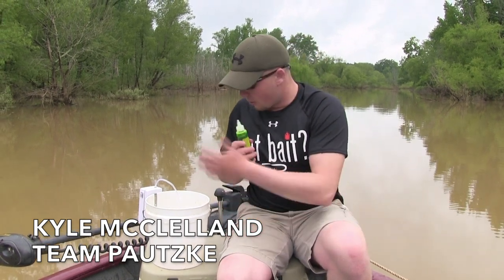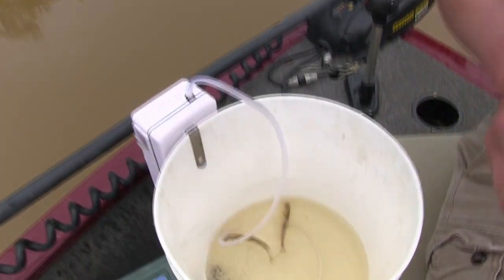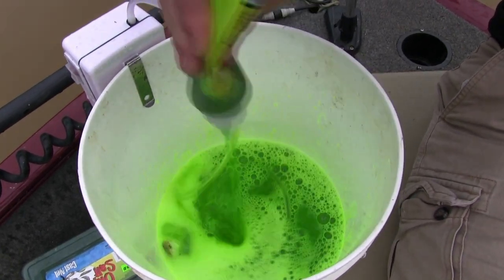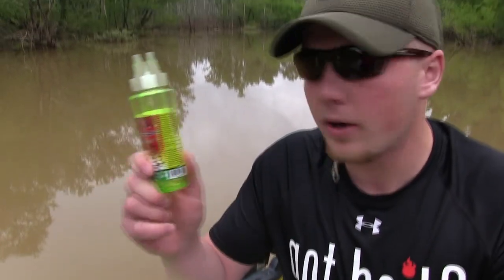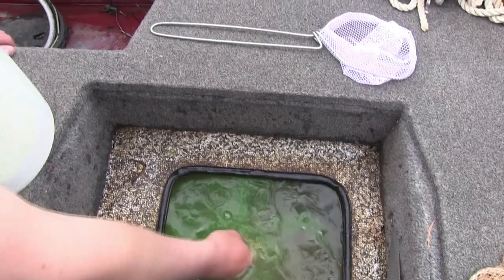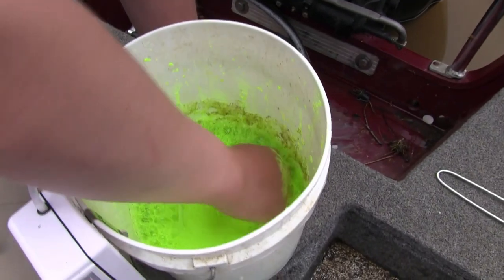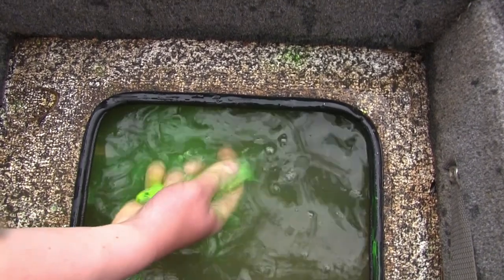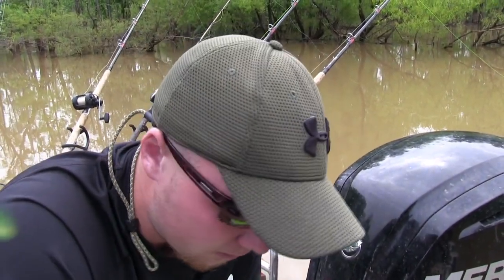Epic Baits: How To Fire Dye Shad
Fire Dye turns ordinary gizzard, herring and threadfin shad into irresistible, alluring live bait that entices even the most stubborn fish to bite. Simply soak your live bait in the Fire Dye and paint vivid colors on baitfish that anglers could only dream of prior to Fire Dye’s existence. Follow these easy steps to achieve the perfect bait.

Fire Dye is a one-of-a-kind High Octane Bait Dye System

*Perfect for salt & freshwater
*Enhances the color & reflective qualities of your bait
*Super Concentrated
*UV Enhanced
*Live Bait Formula is Available in Red, Gold, Chartreuse & Blue